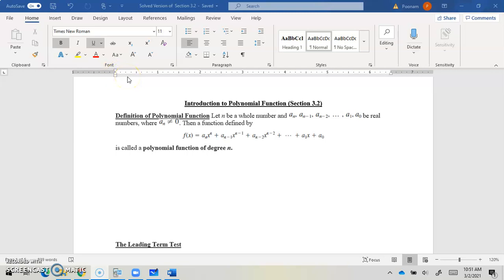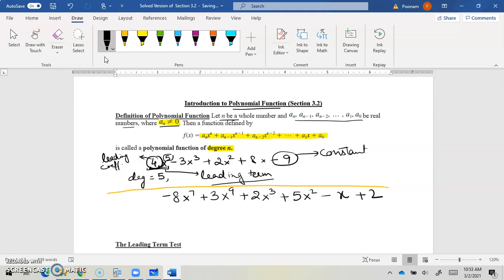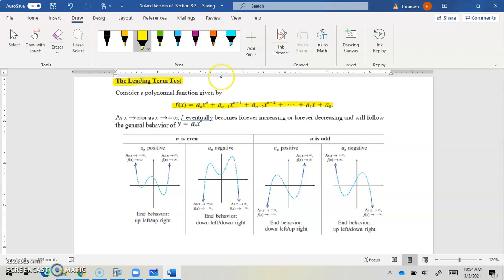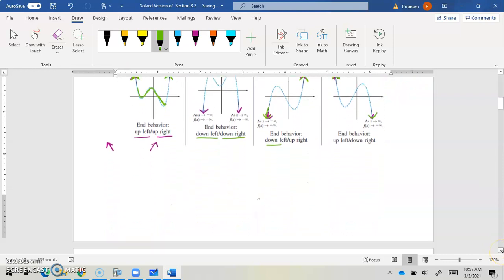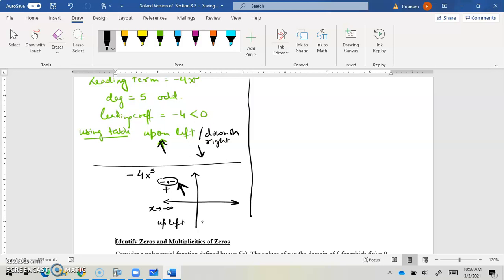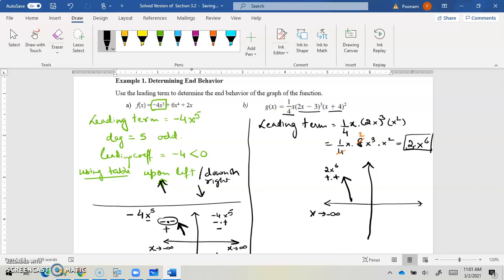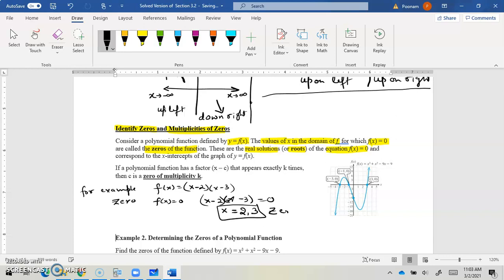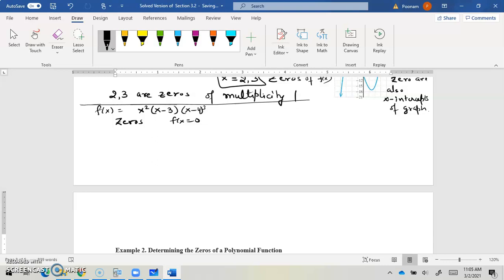Introduction to Polynomial Function (College Algebra) Part 1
The Leading Term Test, End Behavior,Determining the Zeros of a Polynomial Function ,TouchPoints and Cross Points, Determining Zeros and Multiplicities,maximum number of turning points,Graph a Polynomial Function